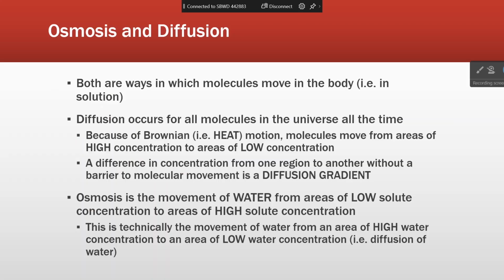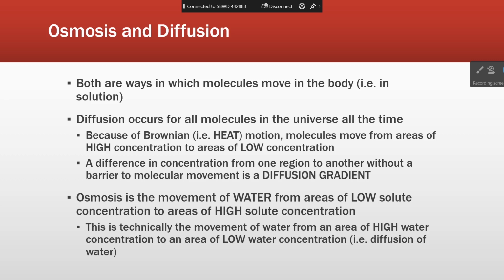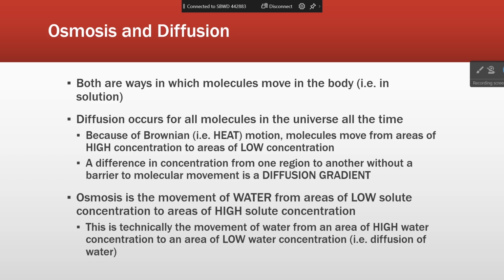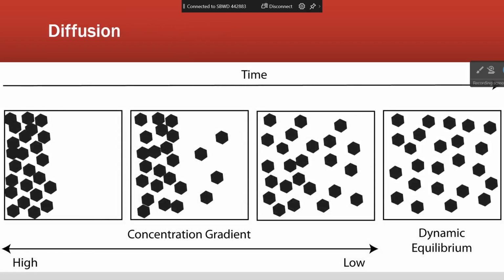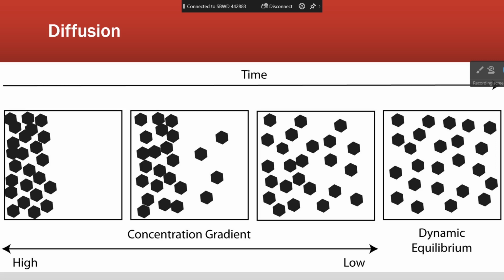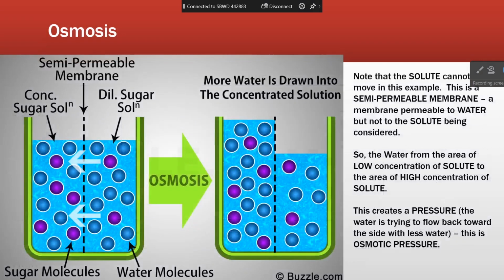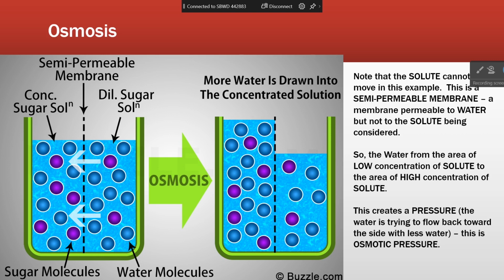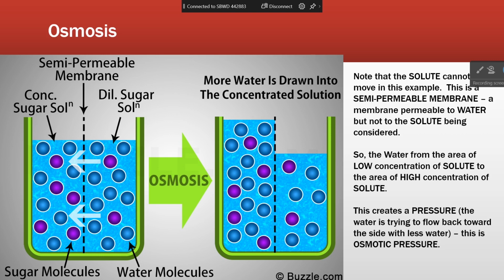Osmosis and Diffusion in Physiology (2024)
Osmosis and diffusion and why they are important.